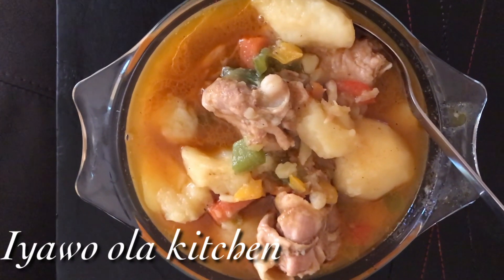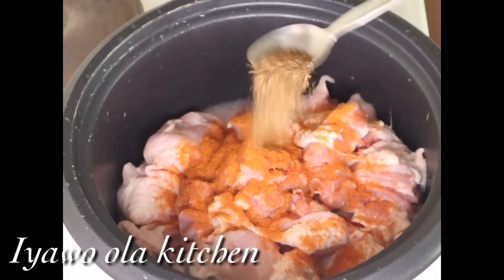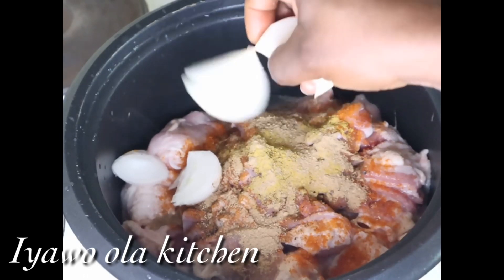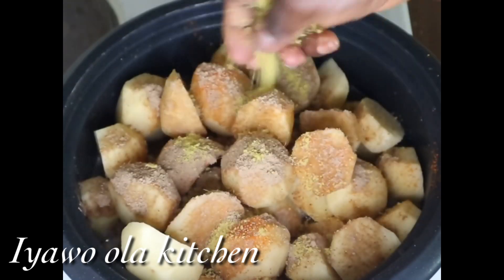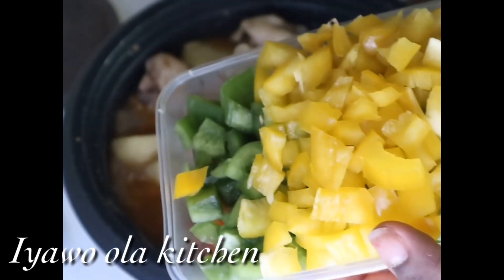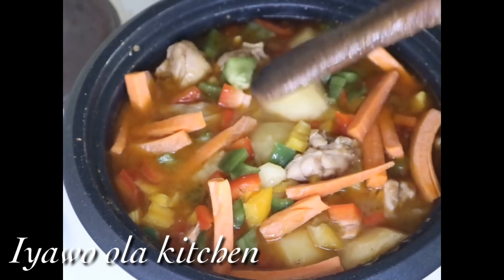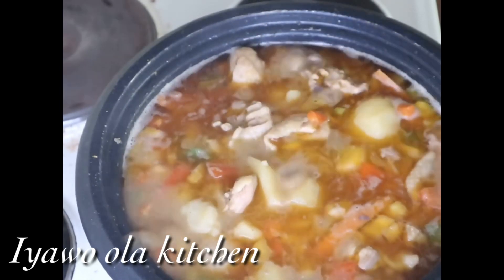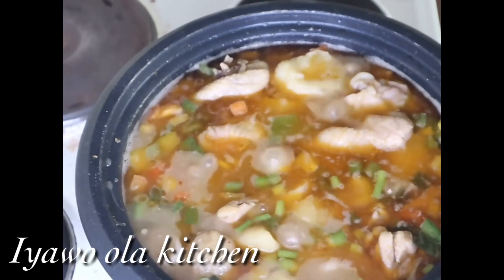[ CHICKEN POTATO PEPPERSOUP]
Hello guys, welcome back to my channel, so I prepare a delicious chicken potato pepper soup today and I hope you enjoyed it, please let me know what you think about this video, please subscribe, like, comment and don’t forget to turn on your notification bell 🔔. Thank you all and God bless 🙏🏻